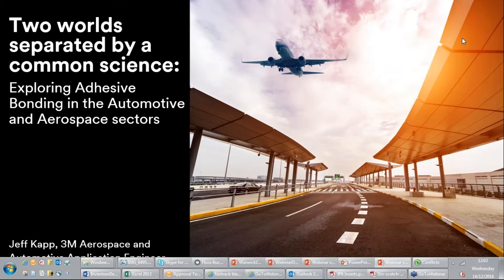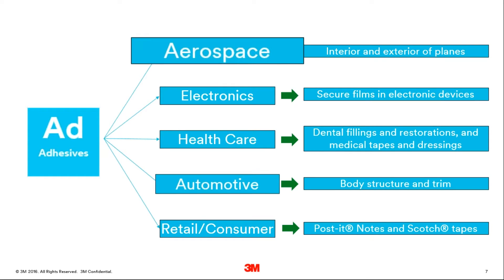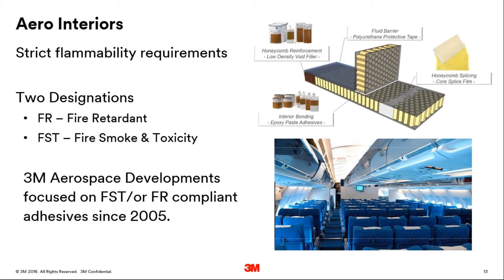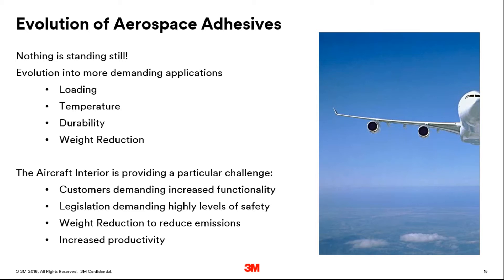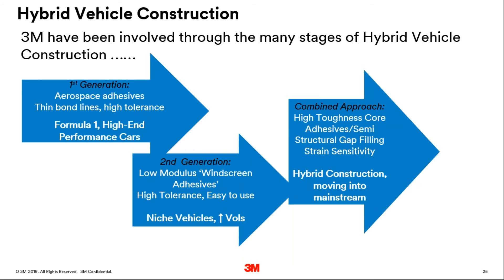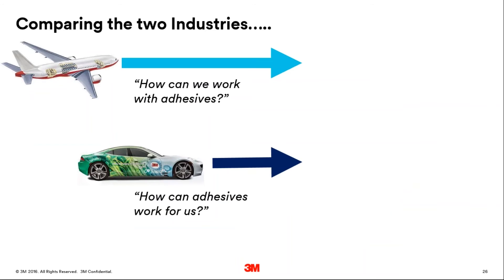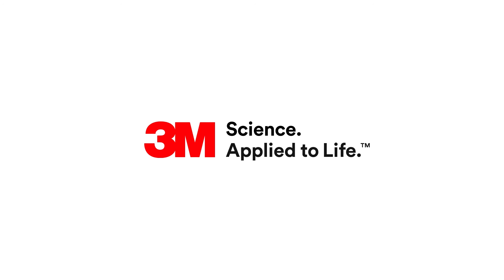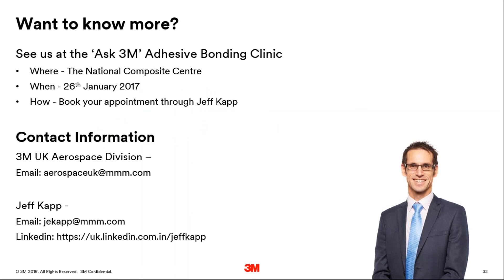Exploring Adhesive bonding processes in the Automotive and Aerospace markets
In the Automotive and Aerospace industries adhesive processes and applications are ever-evolving and are demanding greater performance in areas such as loading, temperature, durability, regulatory-compliance and weight reduction. Although there are differences between the Aerospace and Automotive manufacturing sectors, there are many commonalities such as a drive for better fuel economy through weight reduction and improved production efficiency.

This webinar will explore the evolution of adhesive bonding in the Aerospace and Automotive sectors and will address how adhesives can replace traditional structural welding processes, thereby enabling improved stress transfer of joints, impact resistance, and easier assembly, all while contributing to overall weight reduction of the vehicle or aircraft.